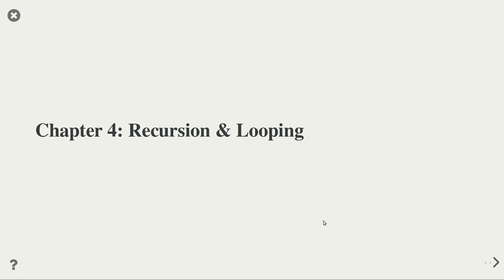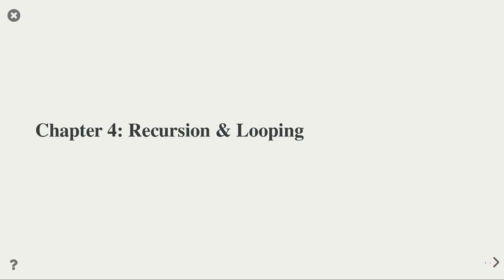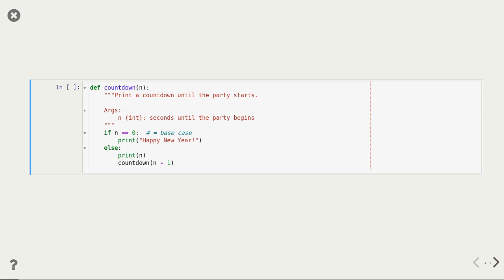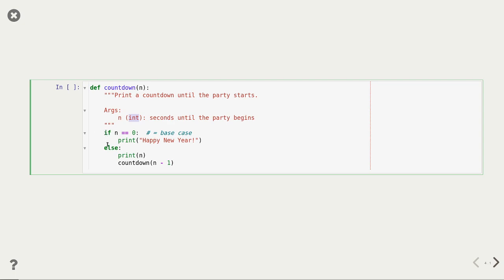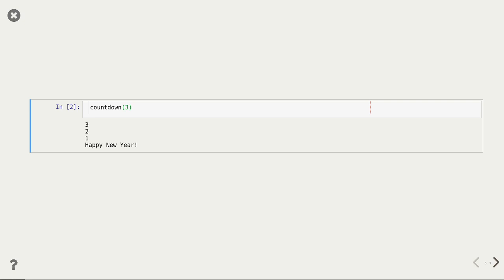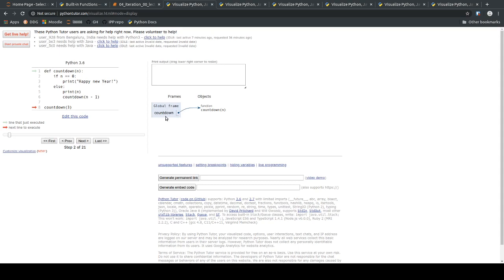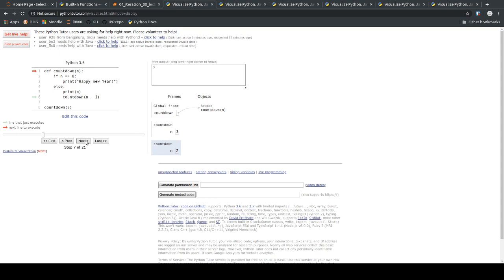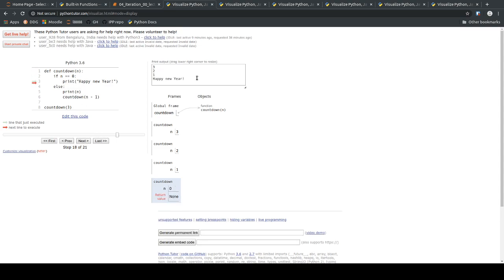Lec.4: Recursion & Looping | Intro to Python & Programming | Coding for Managers Series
UPDATE: This on-campus course was cancelled due to the Corona virus. Find a newer studio recording of the entire course

In this lecture, we look at two ways of how to implement an iteration logic in a program:

- Understand how the concept of recursion solves problems in a "backwards" fashion
- Make a function call itself without ending up in an infinite "loop"
- Introduce the idea of type checking and input validation
- Look at generic ways of looping with the while statement
- Look at frequent special cases of looping with the for statement
- Learn about the syntactic sugar provided by the break and continue statements and the optional for-else-clause
- Understand how we can use indefinite loops to implement games
- Learn how to calculate the factorial, greatest common divisor, and Fibonacci numbers in both recursive and iterative ways

wa-vid-005